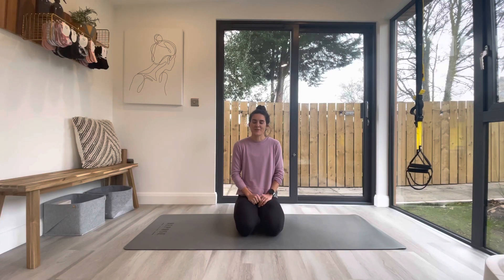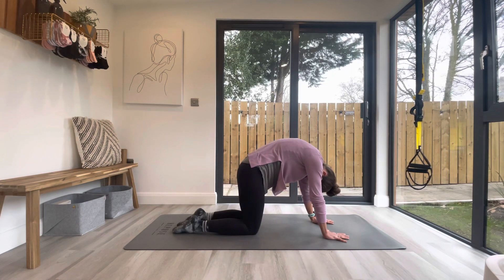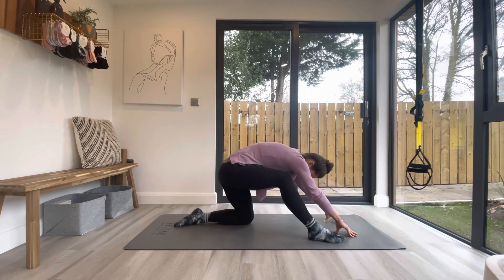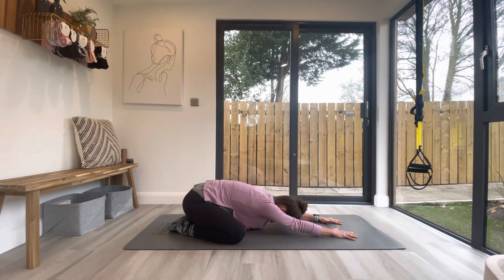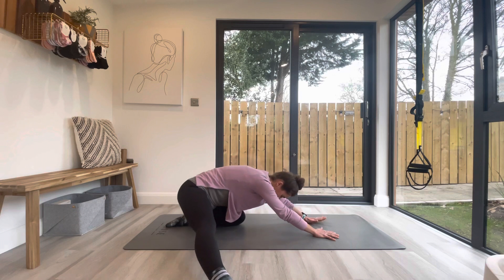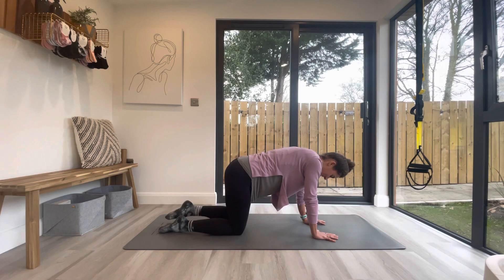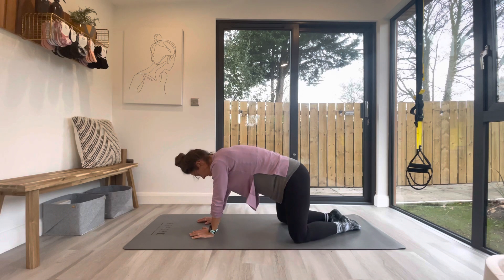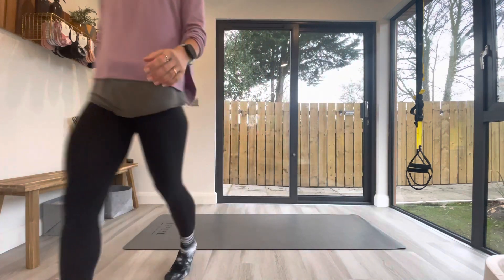10min Mobility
10 minutes of mobility- spine, shoulders, hips

Suitable for everyone- 1st, 2nd and 3rd trimester and post natal 👌🏽

Enjoy! Hx